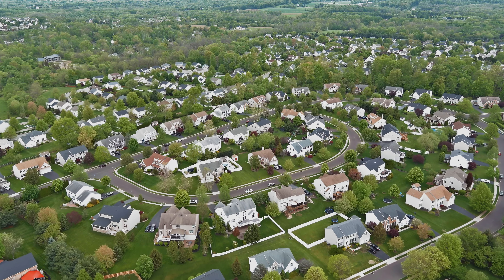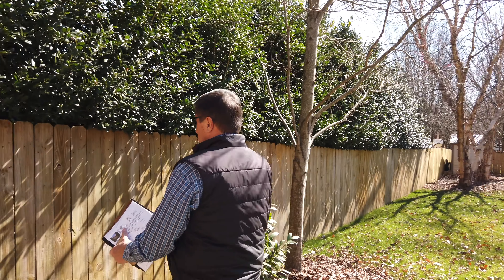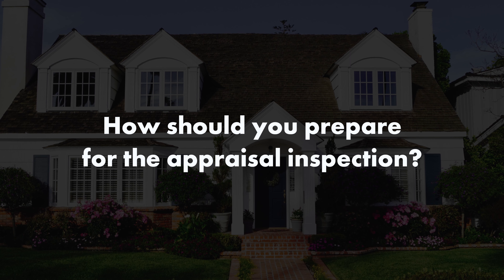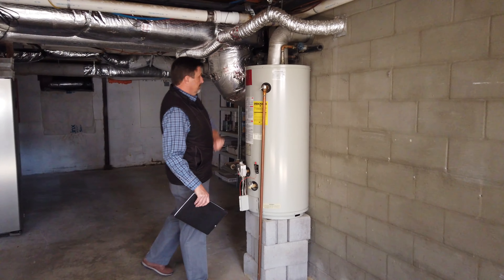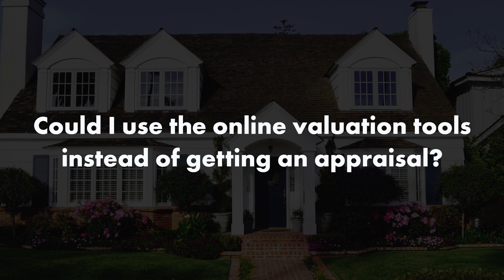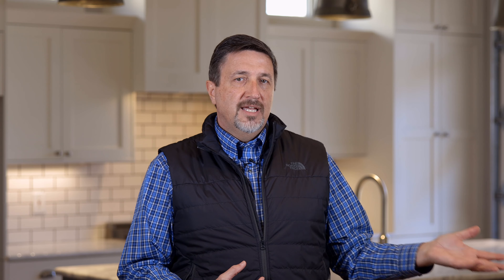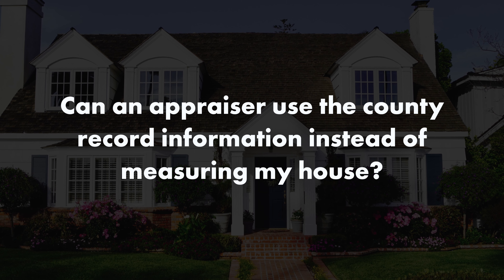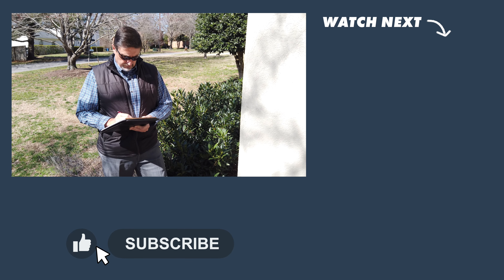What You Need to Know About Real Estate Appraisals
The real estate market is red-hot and there are a lot of questions surrounding appraisals. We're telling you what to expect during the appraisal process and how you can set yourself up for success as a home buyer. Have you had a unique appraisal experience? Share with us in the comments below!
Keep in Touch:
About Churchill:
At Churchill Mortgage, we believe homeownership is a big part of the American dream. After all, your home is where all of life’s moments take place. That’s why we’re committed to doing what’s right for you.
Since your financial goals are personal, we want your home loan experience to be too. By building out a smarter mortgage plan that works with your unique goals in life, you can cut time and money off your loan, which allows you to build wealth. And owning a home is one of the fastest and most stable ways to build wealth.
From your first phone call with our team through the length of your loan, you’ll see Churchill Mortgage does things differently. If you’re looking to buy a home or refinance and want to work with a family of people who are dedicated to doing what’s right for you, reach out. We’re ready to help!